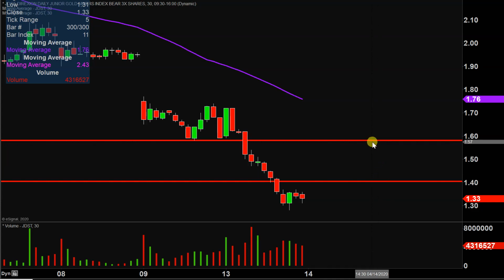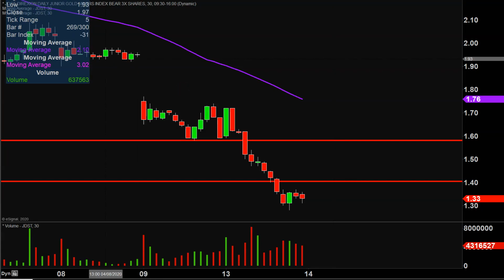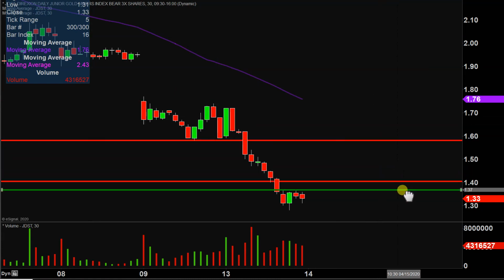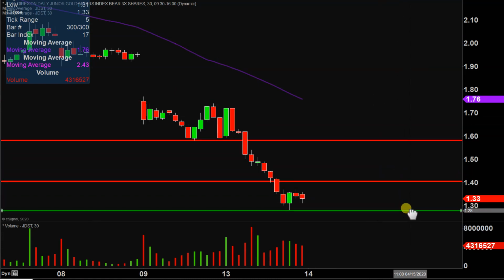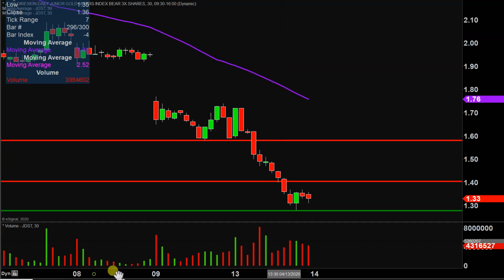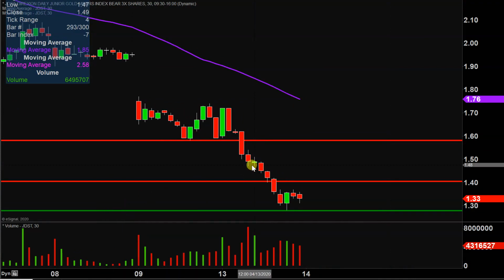Direxion Daily Junior Gold Miners Index Bear 2X Shares - JDST Stock Chart Technical Analysis for 04-